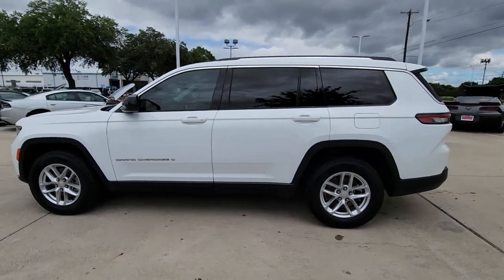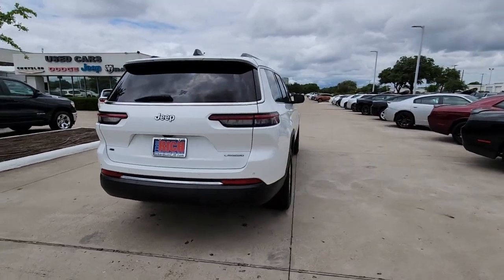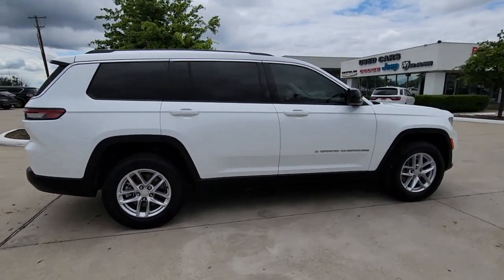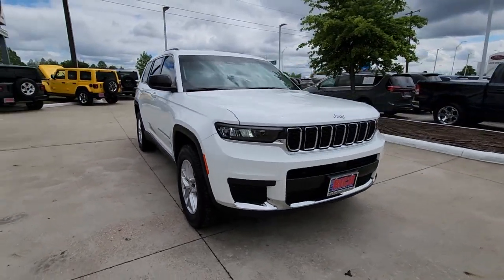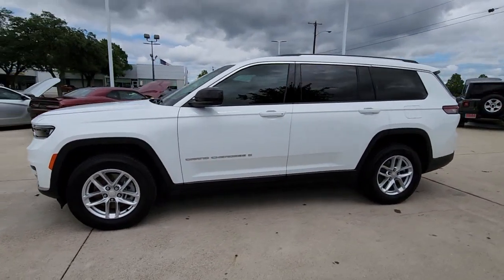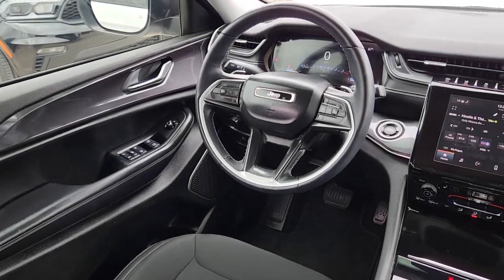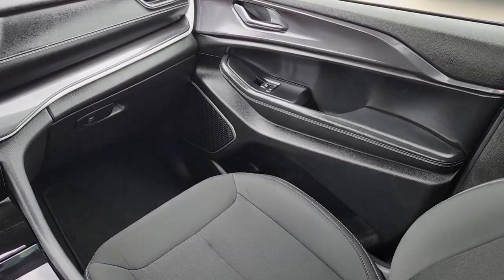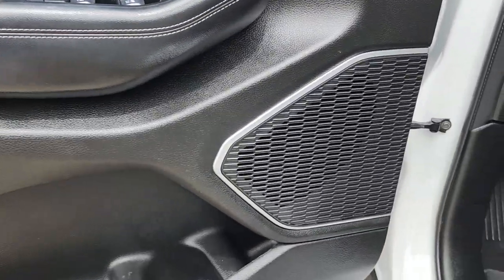2021 Jeep Grand_Cherokee_L Richardson, Dallas, Garland, Plano, Addison PC541926A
Bright White Clearcoat Used 2021 Jeep Grand_Cherokee_L Laredo available in 1321 Central Express Way, Richardson, Texas at Richardson CJDR. Servicing the Richardson, Dallas, Garland, Plano, Addison area.

Richardson CJDR
1321 Central Express Way

Recent Arrival! CARFAX One-Owner. New Car trade-in that the customer purchased new here at Richardson CDJR.  Serviced regularly and well maintained.  brbrALLOY WHEELS Automatic BACK-UP CAMERA BLUE TOOTH CLEAN CAR FAX LOCAL TRADE NAVIGATION / NAVI / GPS NEW TIRES ONE OWNER.brbrOdometer is 12605 miles below market average! 19/26 City/Highway MPGbrbrCertified. Certification Program Details: Certified. FCA US Certified Pre-Owned Details: * Roadside Assistance * Warranty Deductible: $100 * Limited Warranty: 3 Month/3000 Mile (whichever comes first) after new car warranty expires or from certified purchase date * 125 Point Inspection * Vehicle History * Powertrain Limited Warranty: 84 Month/100000 Mile (whichever comes first) from original in-service date * Includes First Day Rental Car Rental Allowance and Trip Interruption Benefits. SiriusXM 3 month trial subscription * Transferable WarrantybrbrCome see our experienced Internet Sales Team today!! Our Internet Sales Consultants have extensive product knowledge and will be happy to share with you all purchasing/leasing options. Any questions please call .brbrBright White Clearcoat 2021 Jeep Grand Cherokee L Laredo 3.6L V6 24V VVT 8-Speed Automatic RWDbrbrWe continue to offer conveniences that make it easy for you to shop from home. While we do our best to maintain a current up to date listing on all our vehicles and ensure that all options are correctly listed we are human and sometimes something will get past us...so please check with us first to make sure that the vehicle is in stock. Any dealer installed items are extra. Richardson Chrysler Jeep Dodge Ram is proudly serving Dallas Richardson Plano Allen McKinney Garland Carrollton Mesquite Fort Worth Arlington Frisco Lewisville Wylie Rockwall and Rowlett.